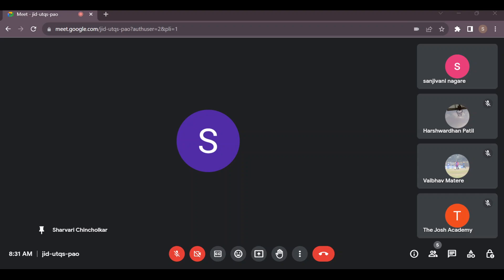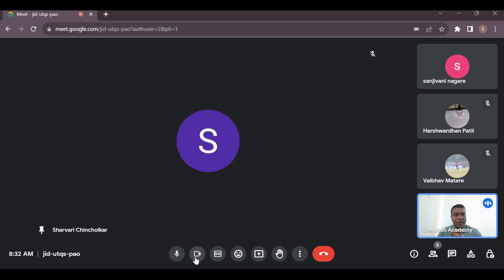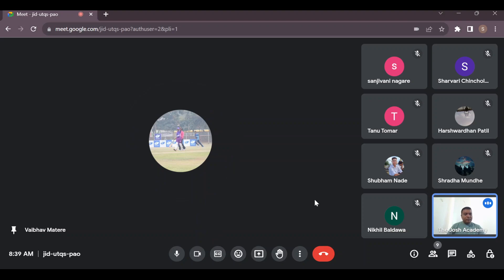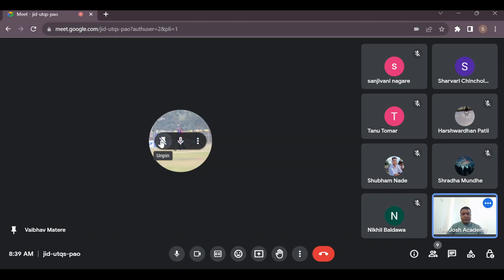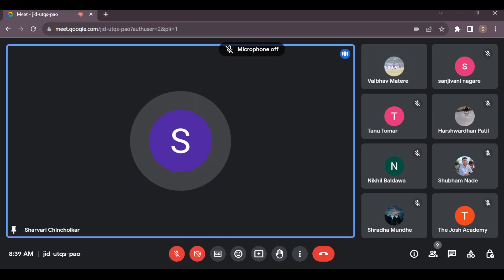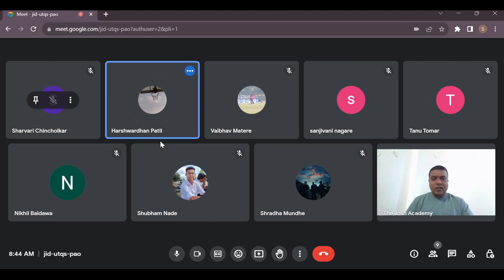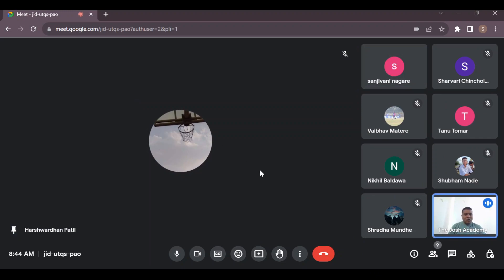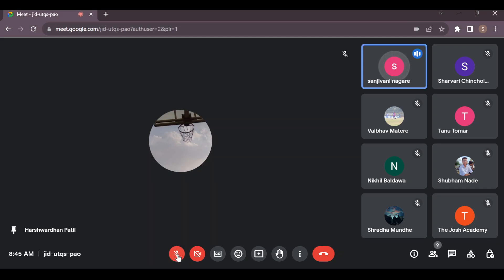Lecturette Practice Session _ 09.10.2023 ssb interview Personality Development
Scholar Warriors - Topics Spoken
Vaibhav -  Naxalism
Sharvari - Obesity
Sanjivani – Poverty
Harshvardhan - G 20
Tanu - Indo Pak War 1971